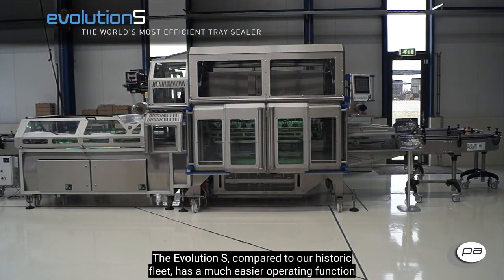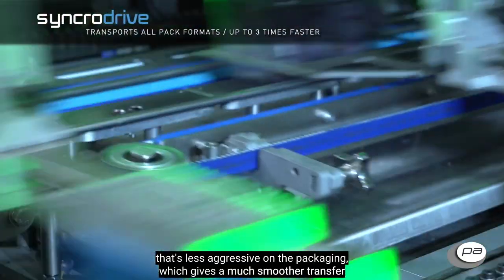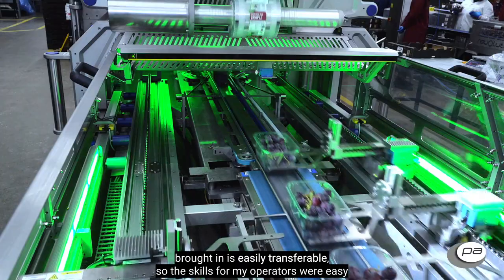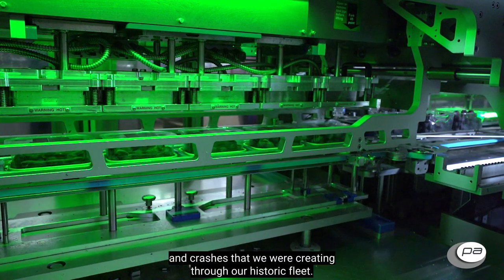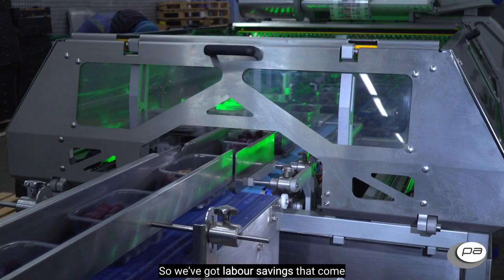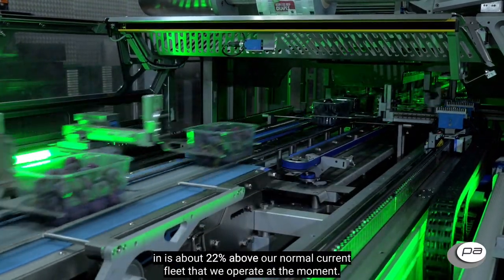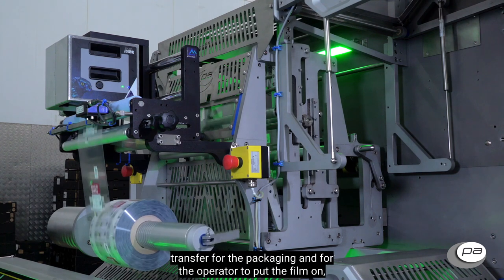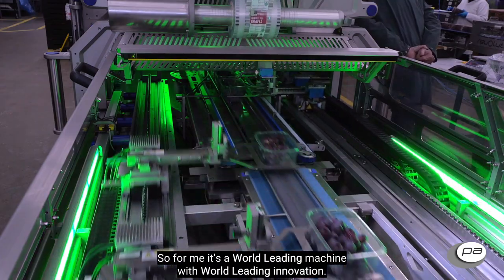Packaging Automation - High Speed Fully Automatic Tray Sealer - evolutionS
evolutionS  - high speed tray sealer.
With our NEW high speed tray sealing machine, we now have a machine that can seal up to 250 packs per minute in a single lane format.  This makes it the WORLDS most efficient tray sealer. We have developed new technology - SyncroTechnology - and in doing so have addressed all of the areas that can potentially slow a typical tray sealing machine down.  With added precision control and reliability. Setting the standard for tray sealing worldwide.